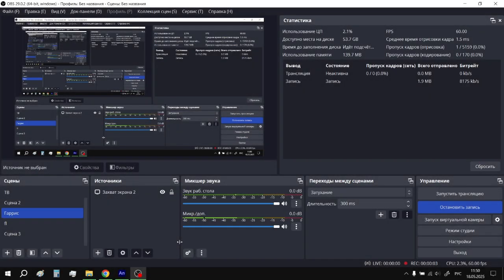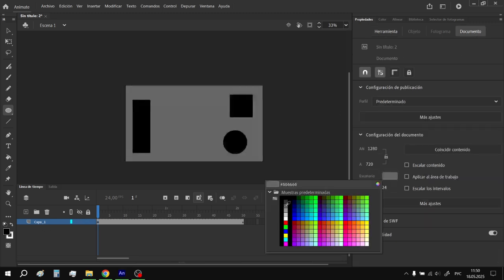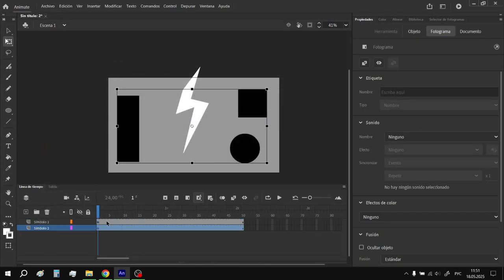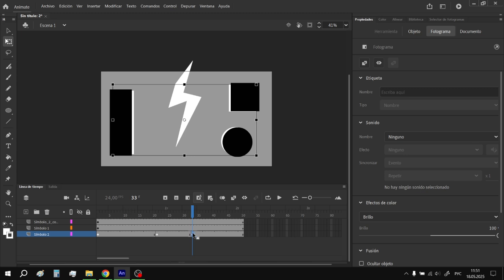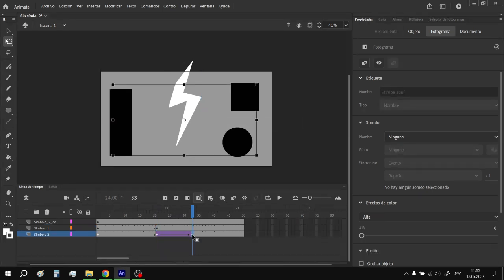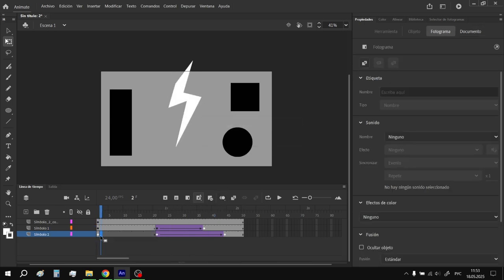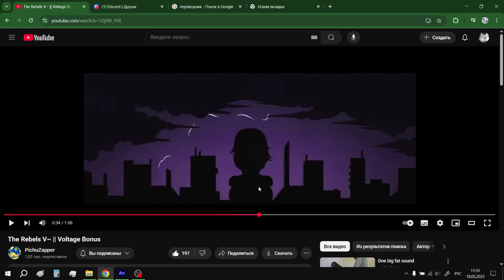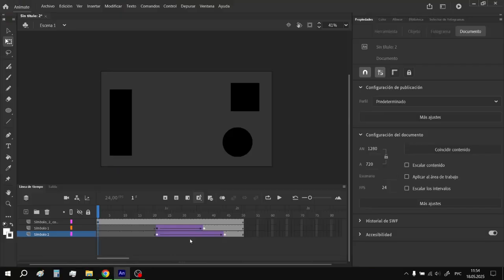HOW TO MAKE A LIGHTNING EFFECT LIKE FROM VOLTAGE - Tutorial video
Original mod by - @pichuzapper